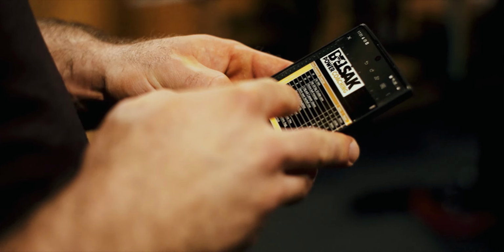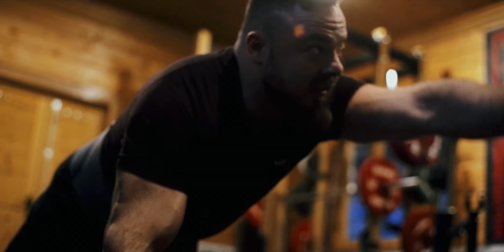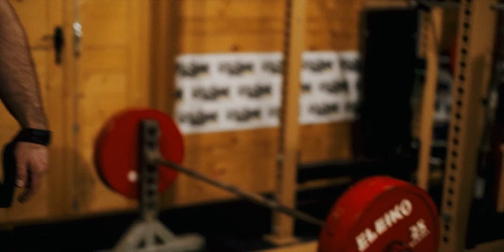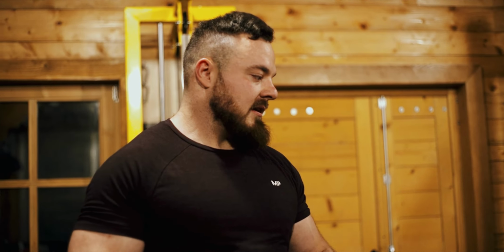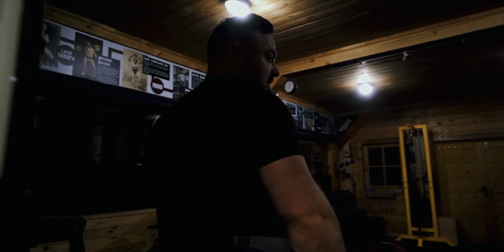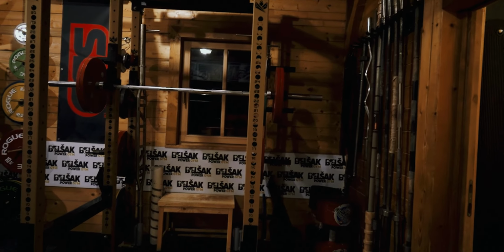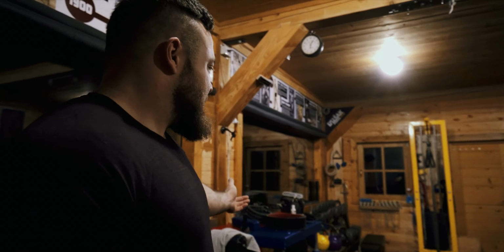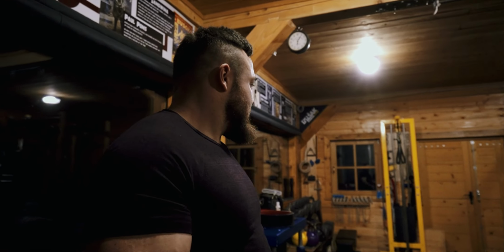Can strongman Belšak take the Slovenia's Strongest Man title back after the full hip replacement?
I had surgery in June, a total replacement of my right hip. I’m slowly getting back to competitions. 5.3. arm wrestling competition, super match with @matejzidaric, and then 4.6. Slovenia's strongest men. Then we'll see how to go ahead. Definitely strong forward!